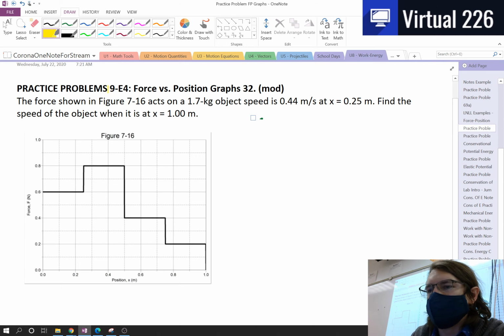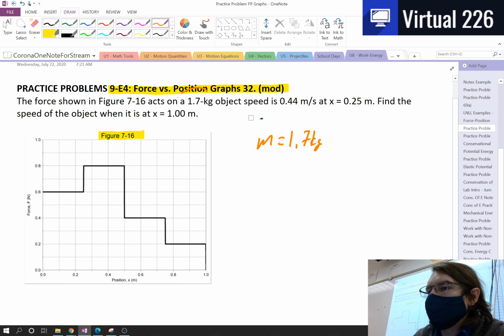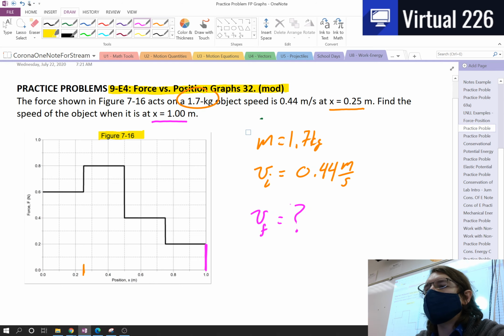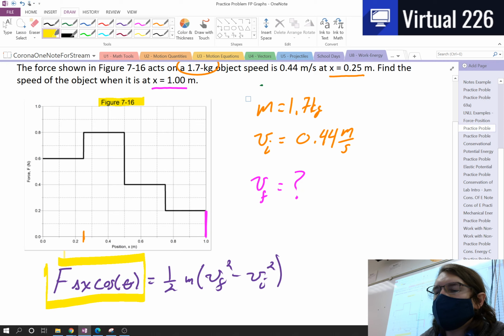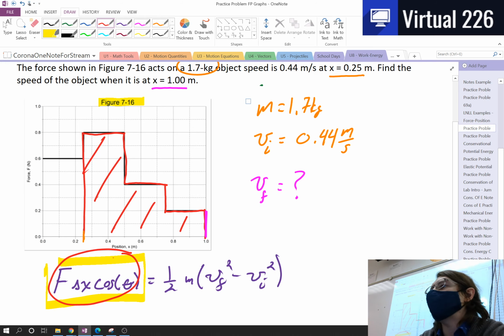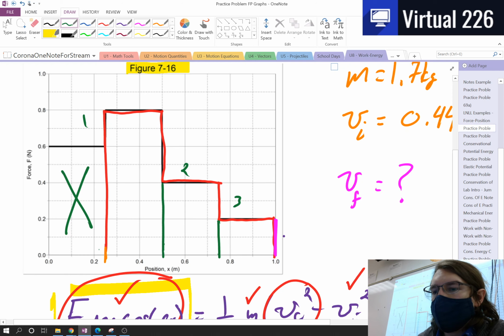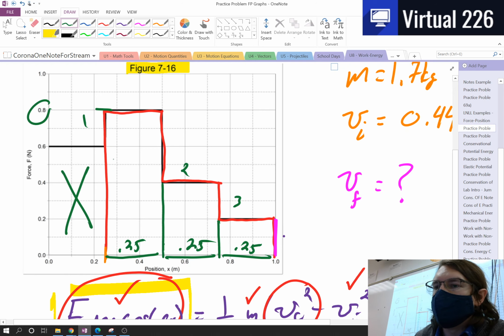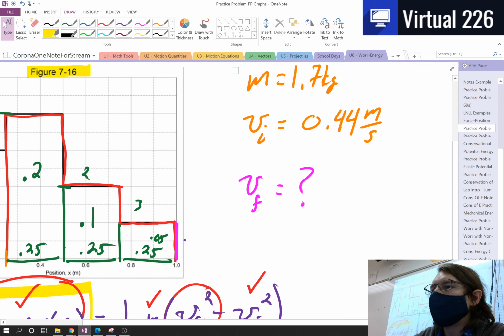Physics Unit 8 - Work Displacement Graph Practice Problem 32